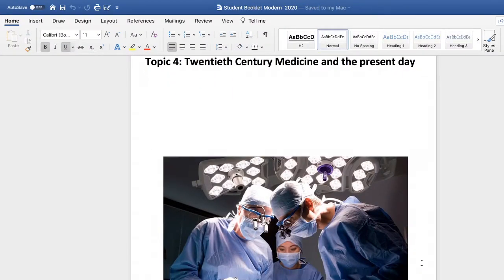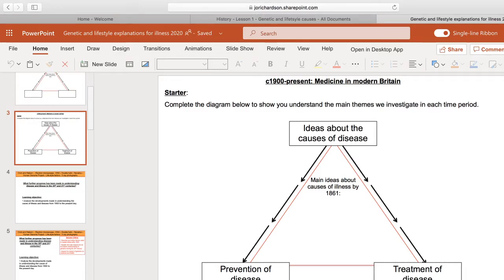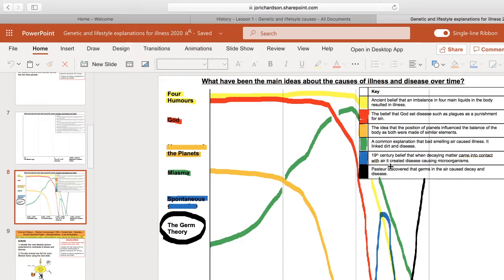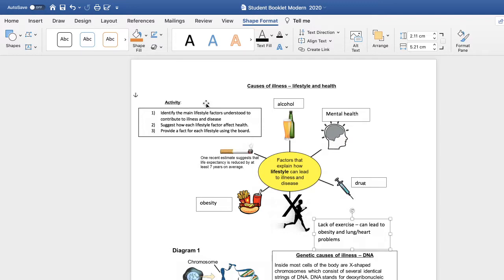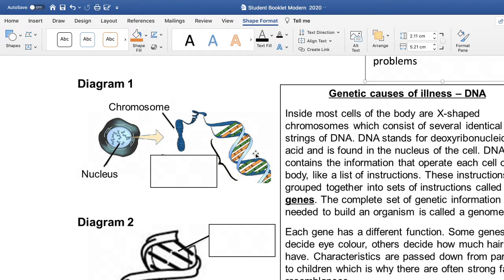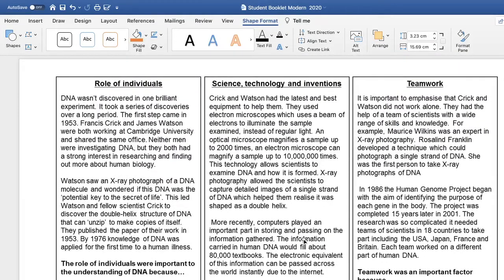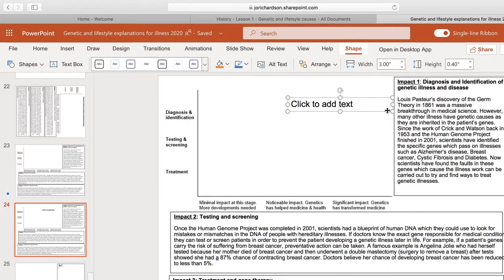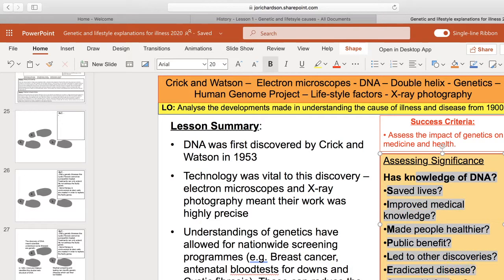Medicine booklet 2 Lesson 7 - Modern Understanding disease and illness